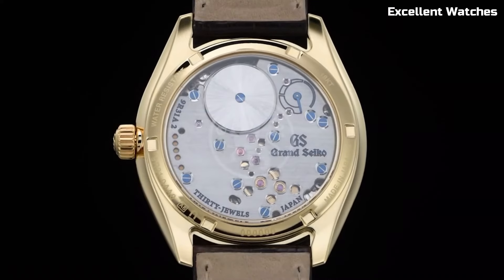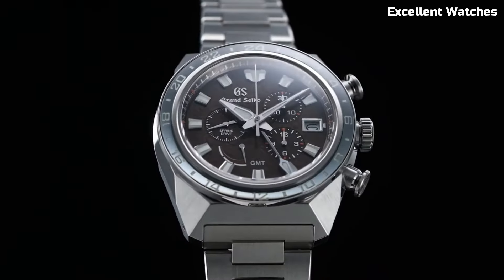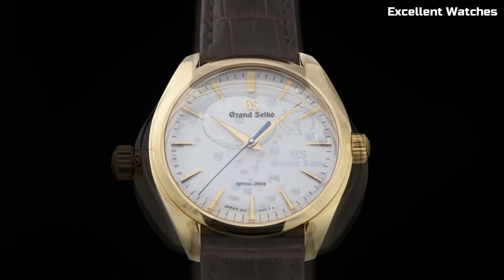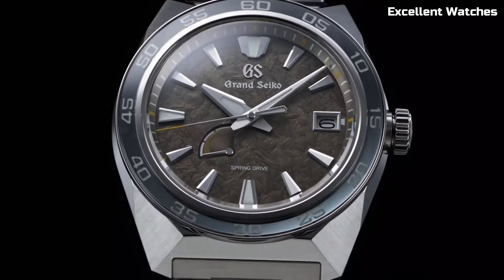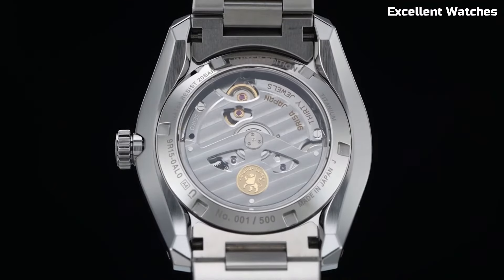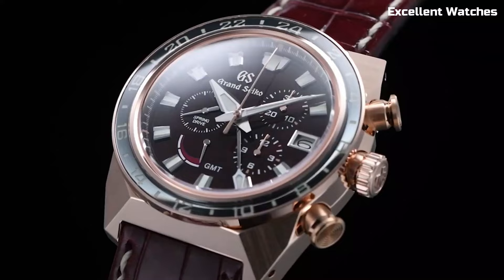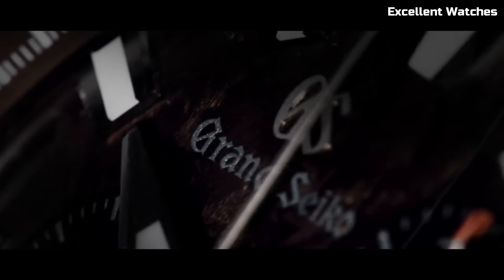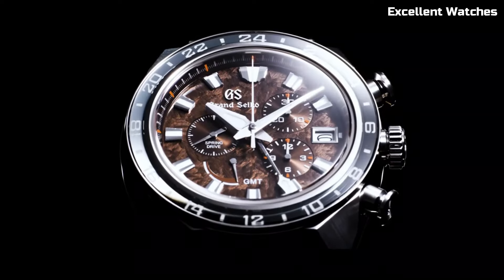Top 5 Best Grand Seiko Watches 2024